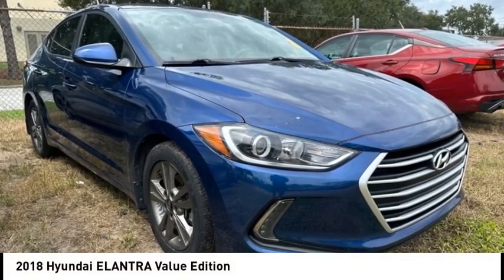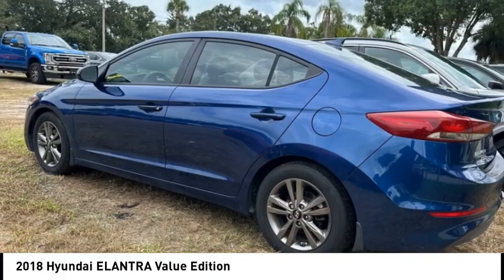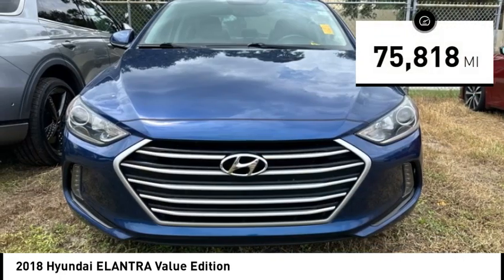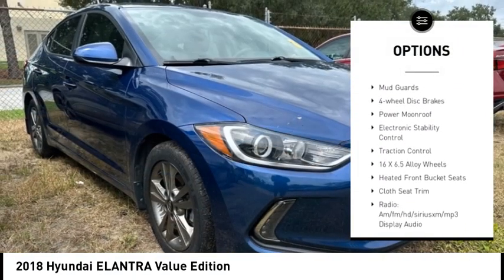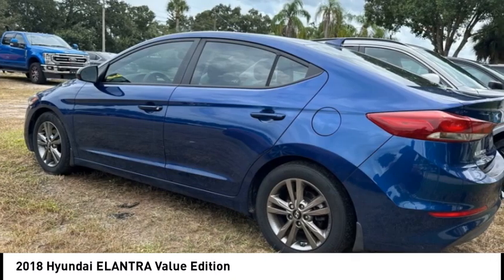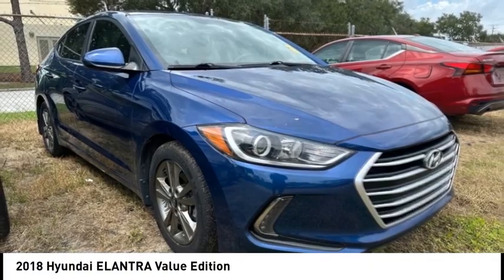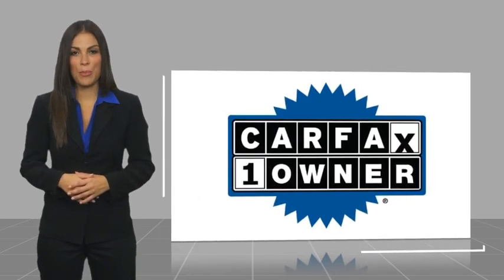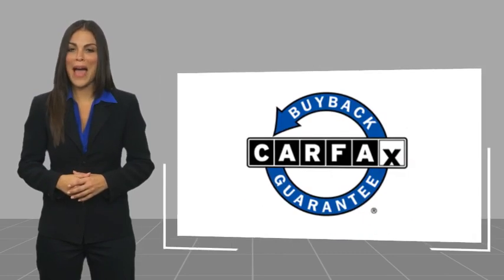2018 Hyundai ELANTRA Melbourne FL H85351B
2018 Hyundai ELANTRA Value Edition

This 2018 Hyundai Elantra Value Edition in Lakeside Blue features: Recent Arrival! Clean CARFAX. CARFAX One-Owner. Odometer is 4942 miles below market average! 28/37 City/Highway MPG  Lakeside Blue 2018 Hyundai Elantra Value Edition FWD 2.0L 4-Cylinder DOHC 16V 6-Speed Automatic with Shiftronic 28/37 City/Highway MPG 4D Sedan  Awards:  * 2018 KBB.com 10 Best Sedans Under $25,000  * 2018 KBB.com 10 Coolest New Cars Under $20,000  * 2018 KBB.com 5-Year Cost to Own Awards  * 2018 KBB.com 10 Most Awarded Brands Coastal Hyundai is located in Melbourne FL., And serves the automotive needs of Melbourne, Palm Bay, Viera, Satellite Beach, and surrounding areas of Brevard County.